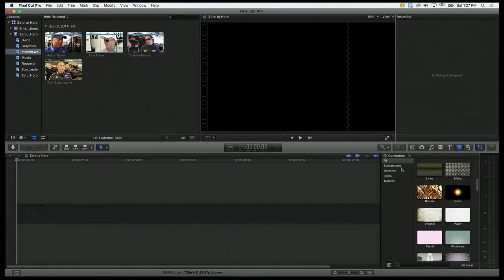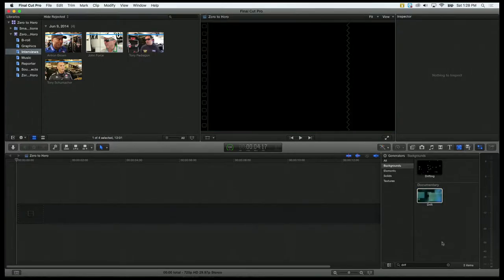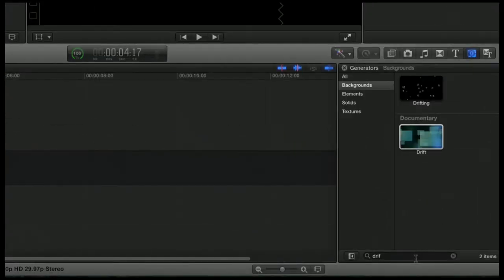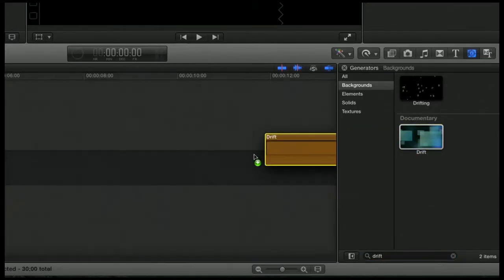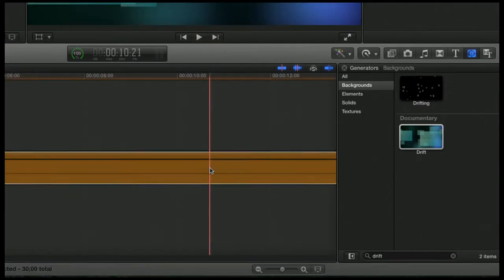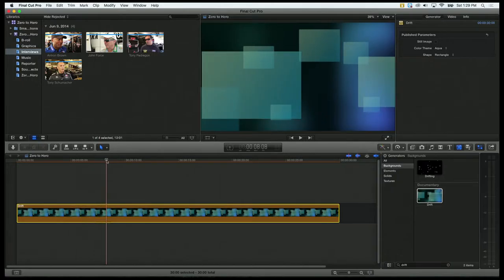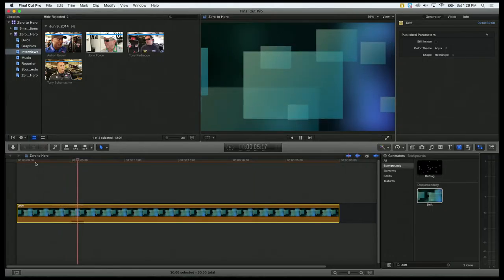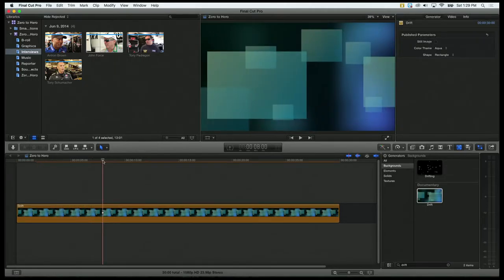6.F - Working with Generators